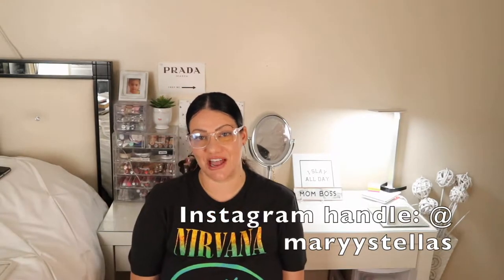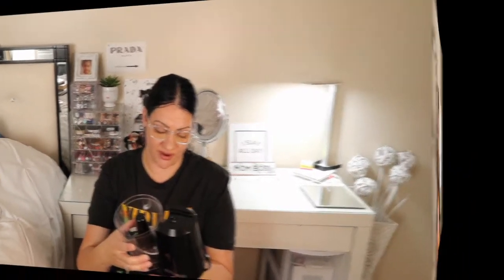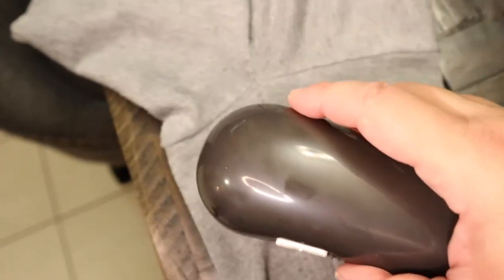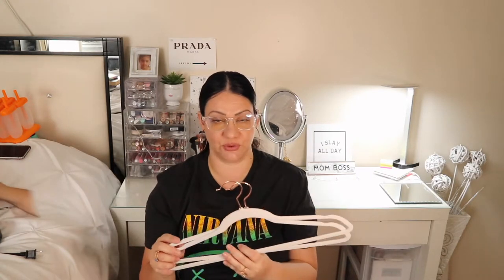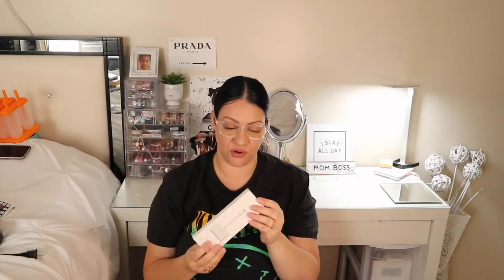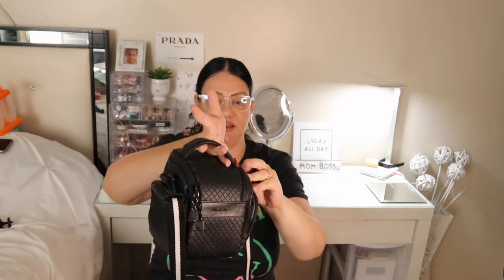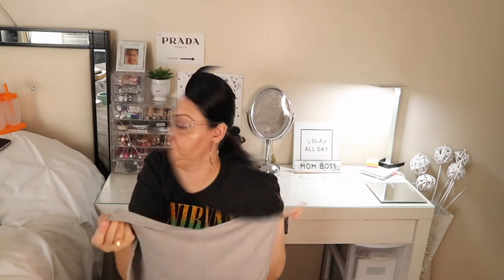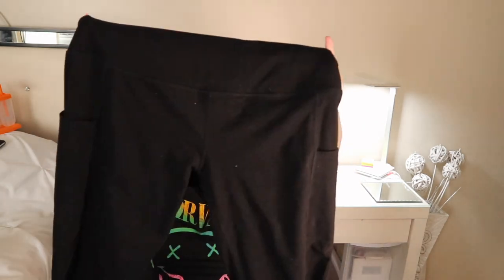AMAZON FINDS/AMAZON FAVES/AMAZON HAUL/TROUVAILLES AMAZON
HEY GUYS! TODAY I'M GETTING OUT OF MY COMFORT ZONE AND DOING A SIT-DOWN VIDEO WHICH IS AN AMAZON FINDS AND SOME FAVES AS WELL.

I WILL TRY TO LINK EVERYTHING DOWN BELOW. SOME OF THE ITEMS ARE NO LONGER AVAILABLE, BUT I WILL TRY TO FIND SIMILAR ITEMS.

KNIVES NO LONGER AVAILABLE, LINKING SIMILAR ITEM

HAND BLENDER

BLUE AND GREEN THERMOS:

DASH MINI MAKER GRILL ONLY 1 LEFT IN STOCK, BUT THERE'S OTHER COLOURS:

FOOD PROCESSOR:

POPSICLE MOLDS:

MASSON JAR MEASURING CUPS AND MEASURING SPOONS (IT WAS THE WHOLE SET)

FLOWER SHAPED RAMEQUINS:

FLAMINGO MEASURING CUPS CURRENTLY NOT AVAILABLE, FOUND A SIMILAR ITEM:

GUITAR SPOONS:

LINT REMOVER:

SOIL TESTER MOISTURE SENSOR METER:

BLOOD PRESSURE MONITOR NOT AVAILABLE, LINKING SIMILAR ITEM:

LED LIGHTS:

DYMO LABEL MAKER: